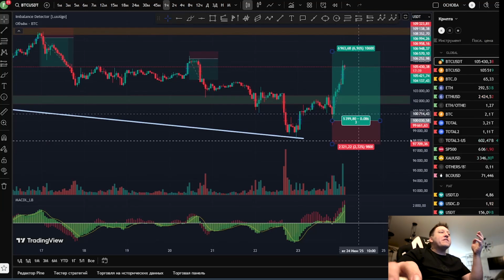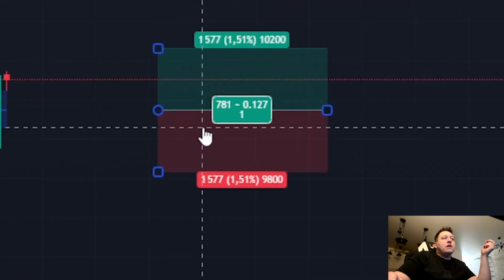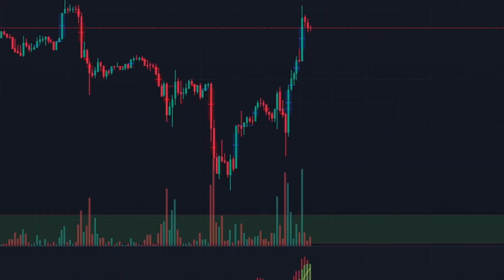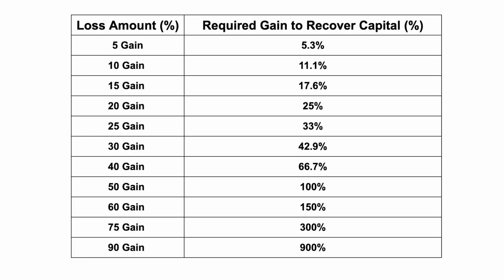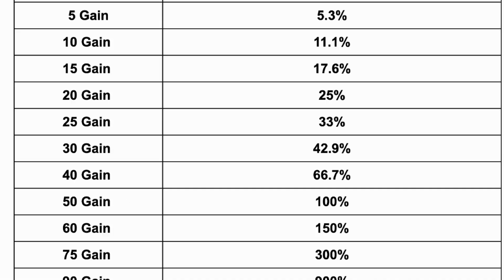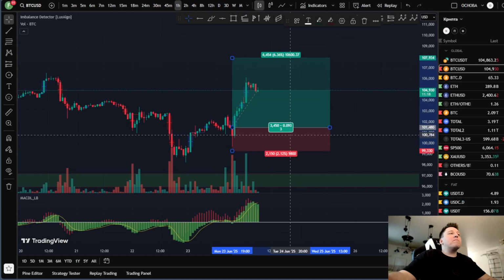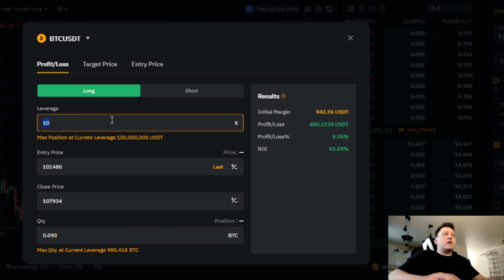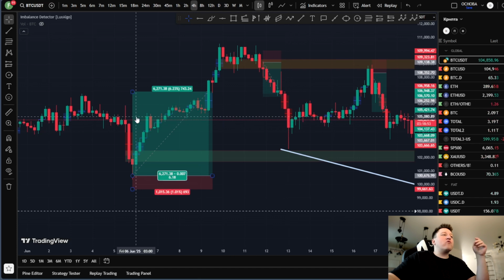How to Master Risk Management in Crypto Trading as a Beginner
If you’re a beginner in crypto, mastering risk management is more important than chasing quick profits. In this video, we break down how proper risk management can save your capital and make your trading journey more stable.

You’ll learn how to apply a solid trading strategy, use a 3:1 risk/reward ratio, and how to control leverage safely — even as a complete beginner. We cover tools like TradingView, long/short positions, and why a strong risk/reward approach matters in every crypto trade.

Understanding risk management is the core of any good trading strategy. With smart risk/reward planning, even a beginner can trade like a pro. Whether you’re into spot or leveraged crypto trading, this video will help you structure your strategy and use risk management that actually works.

Get more tools, tips, and breakdowns about risk management, crypto, and trading in my Telegram — built especially for beginners who want a clear strategy to grow.